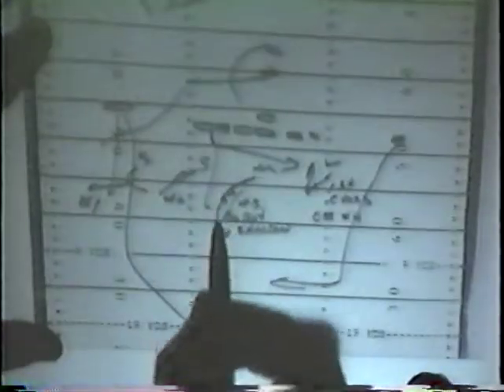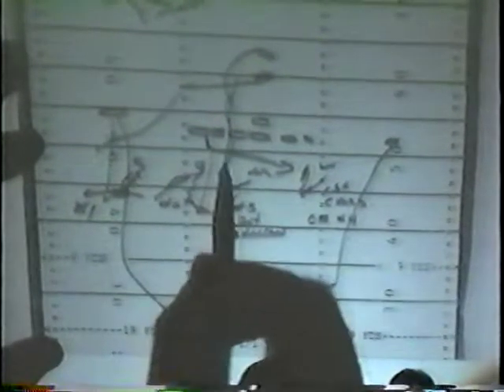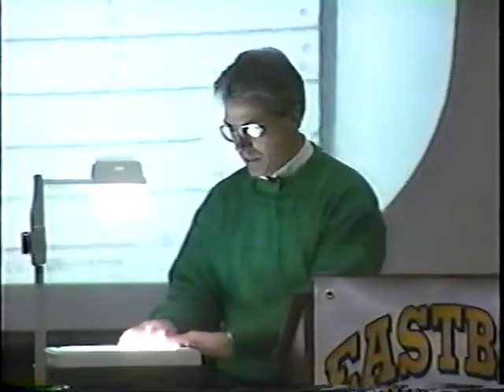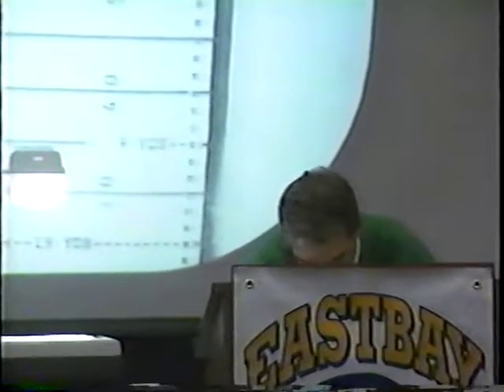MSU Split Safety Coverage - Nick Saban part 2